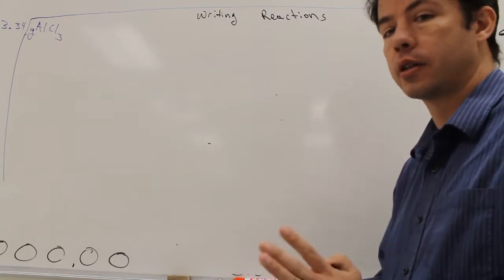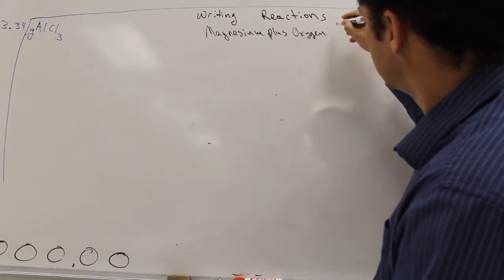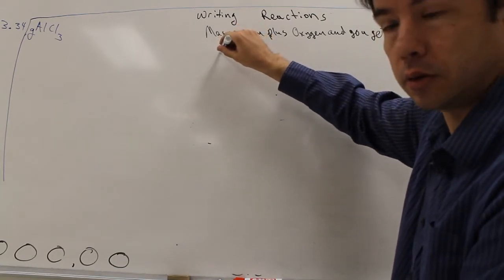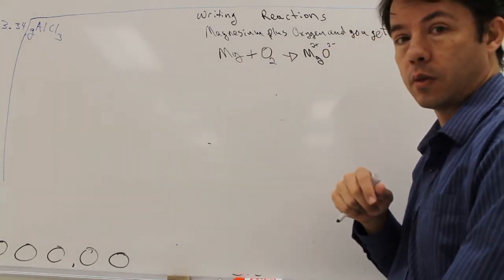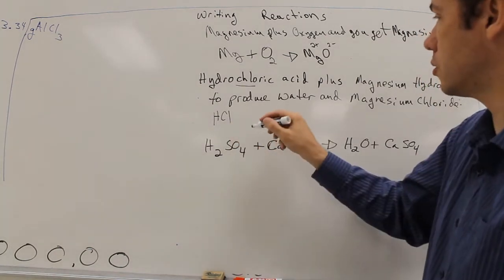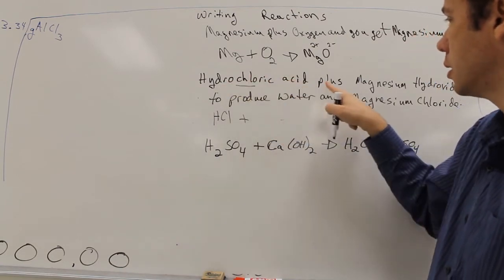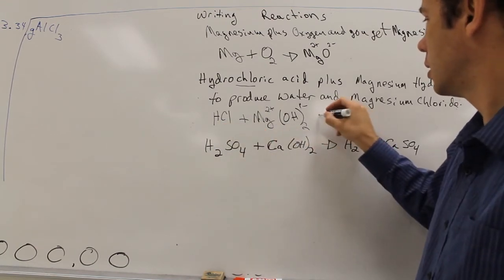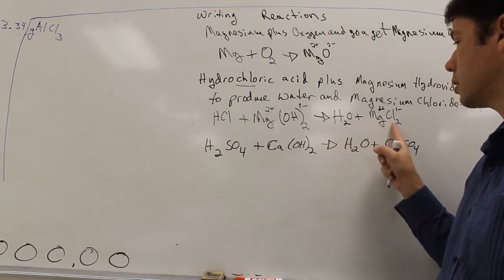Writing Reactions Beginning Examples - Chemical Reactions 02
Some examples for writing reactions.